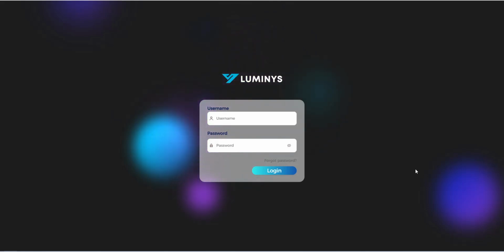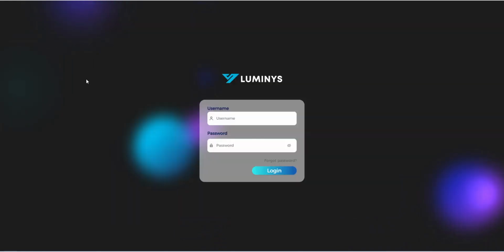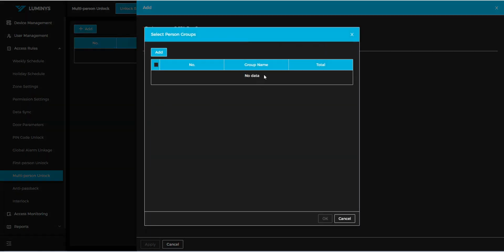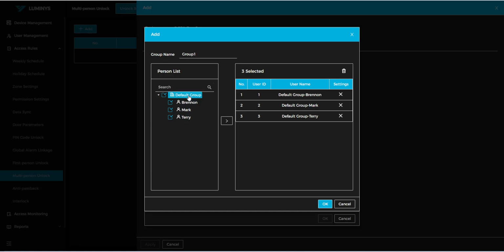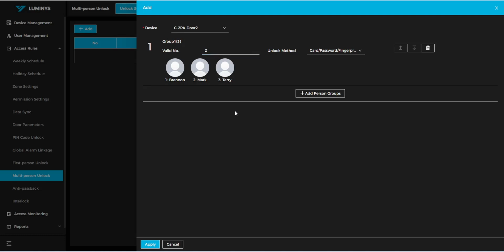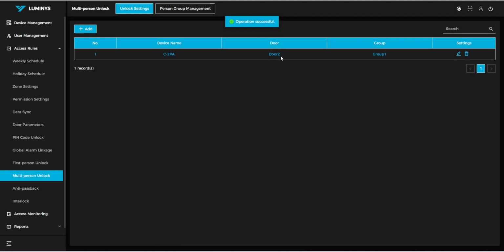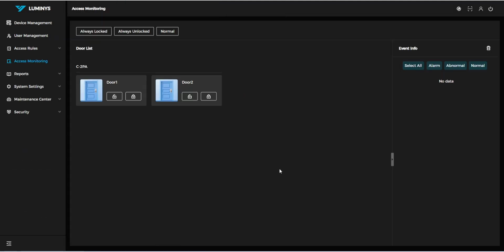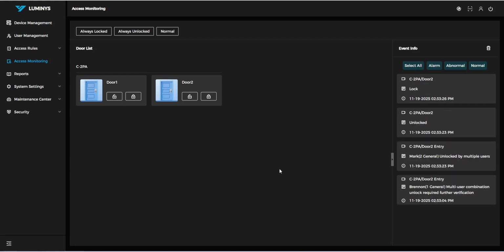Access Control - Multi-Card Unlock via WebUI